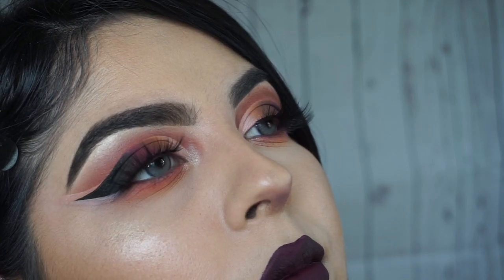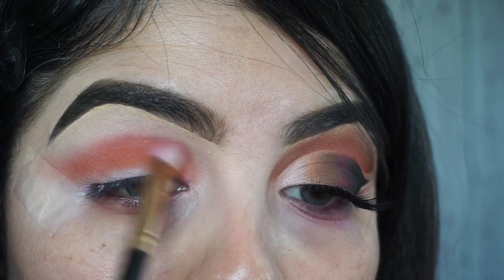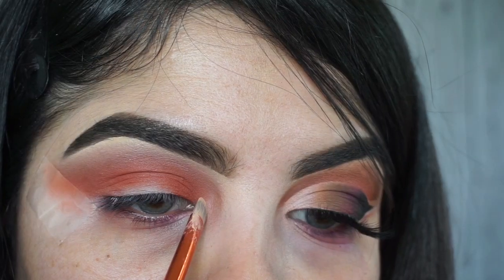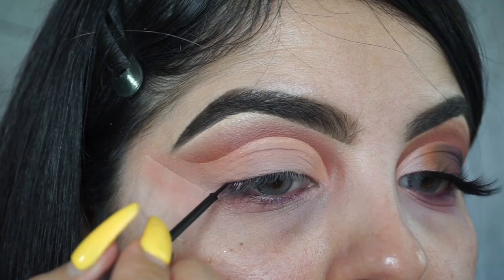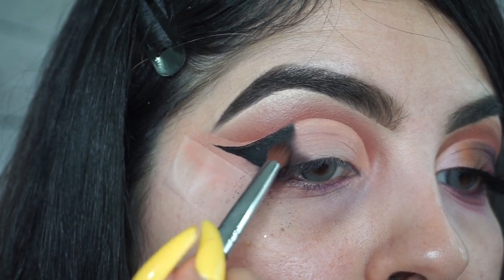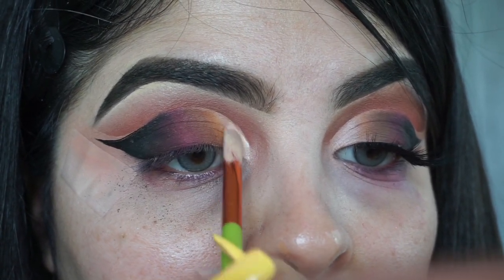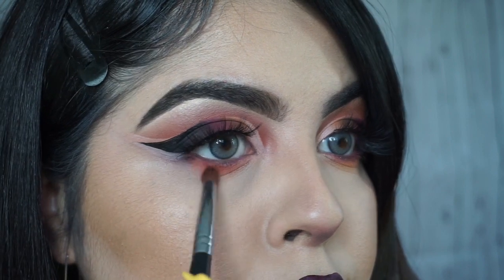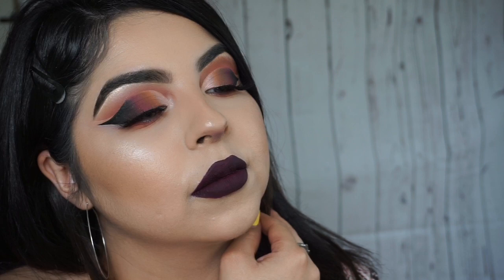Smokey Brown Cutcrease Ft Daisy Marquez X Bh cosmetics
Hi babes I’m BACK with another look lol I’m sorry I’m uploading every other day but I just enjoy making videos and hope y’all enjoy and learn from my videos!😘 I love all you that actually take the time to watch my videos! Y’all still have time to enter my giveaway ends March 28!
Lessss be friends!?
SC: Rubes21
Eyes @trendbeautyofficial soft nude palette @bhcosmetics x @daisymarquez_ palette
Lashes @bella_eyes_inc In Ariana contacts in gray DC: Rubylayy for some $$ off
Foundation @morphebrushes fluidity f2.20
Highlight @trendbeautyofficial unicorn dust
Lips @doseofcolors
Brows @anastasiabeverlyhills chocolate dipbrow